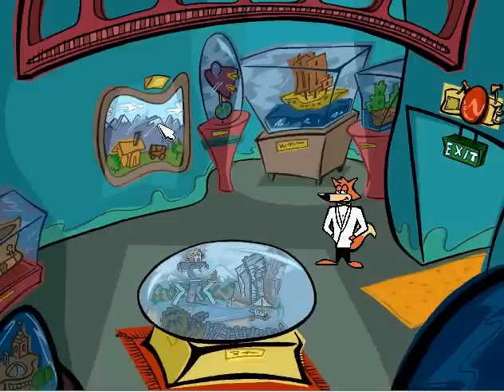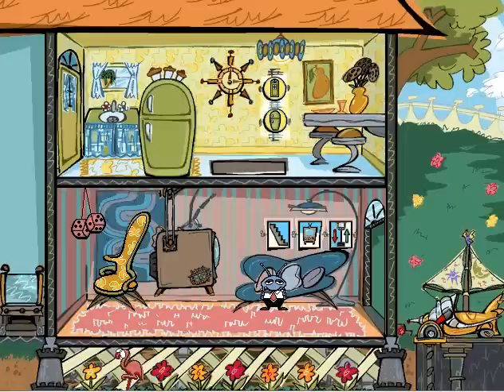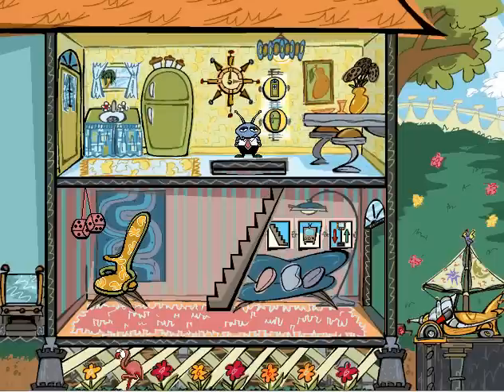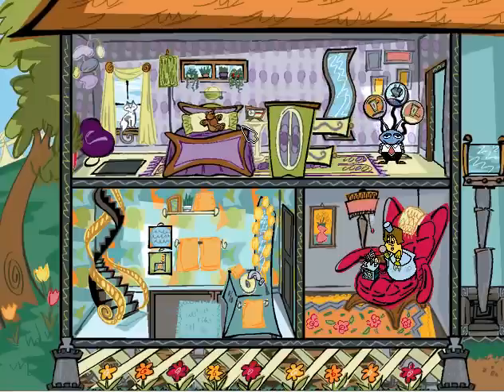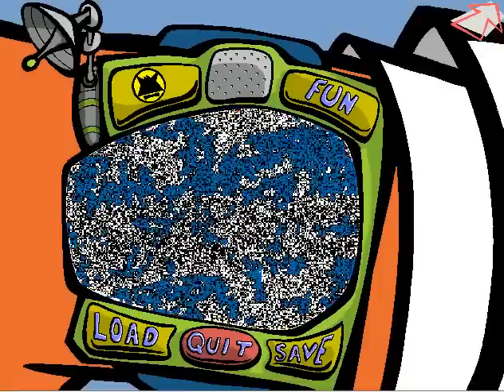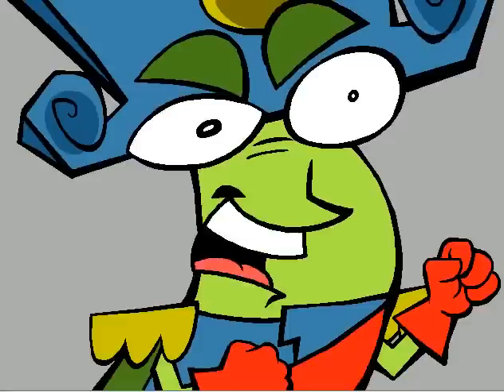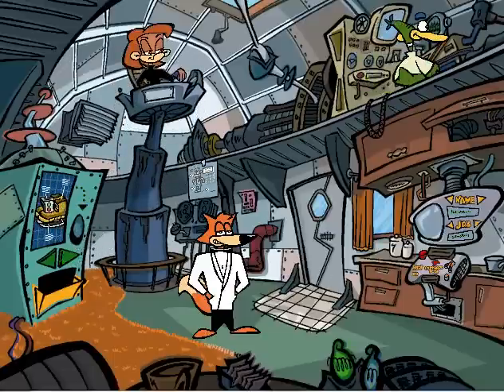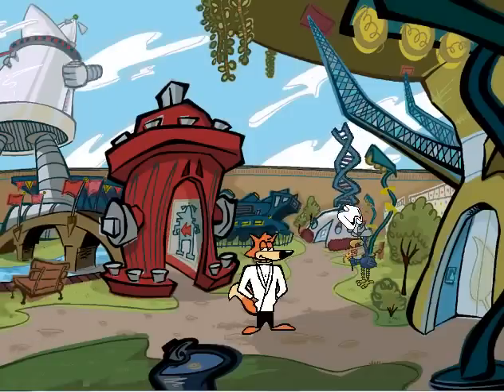Spy Fox 2: Some Assembly Required (Part 6): Walter in Wee World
Part 6 of 10, of a walkthrough for Spy Fox 2: Some Assembly Required. This walkthrough follows the Venus Flytrap Route.

In this video, Spy Fox gives control over to Walter, who goes through Wee World to meet his contact, Donny Dash. Donny gives us the activation code to the off button. Spy Fox tries to use this in the wrong area, but he realizes how to solve a new puzzle, so that's good!